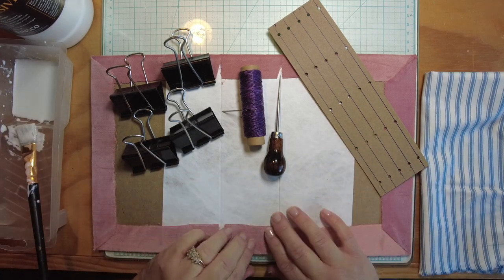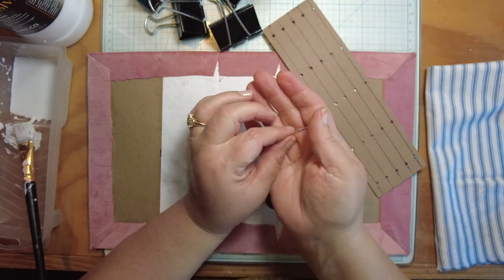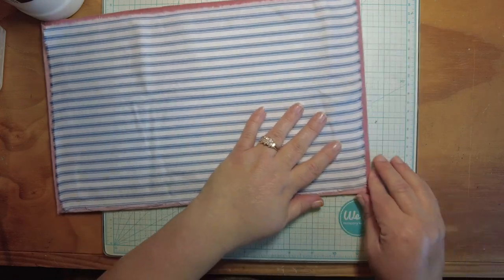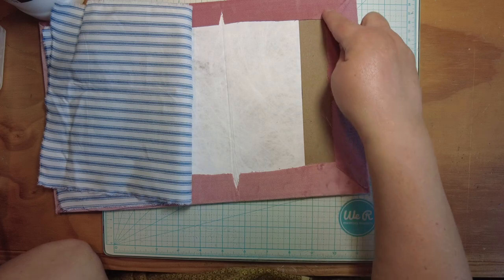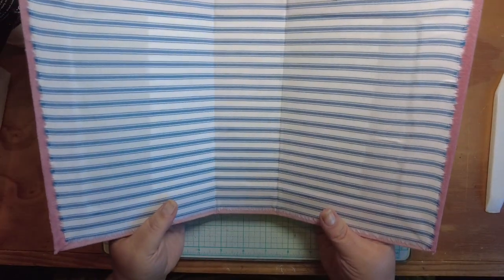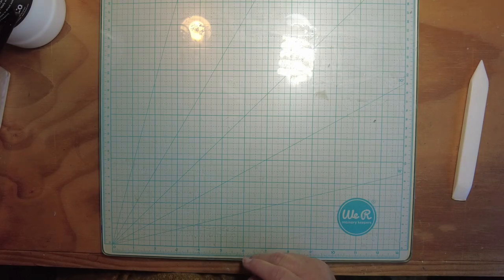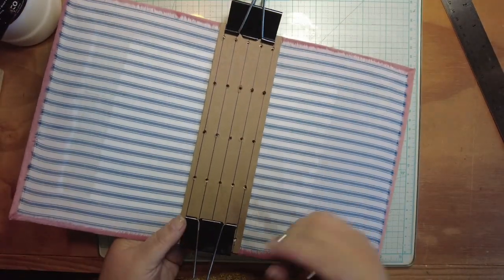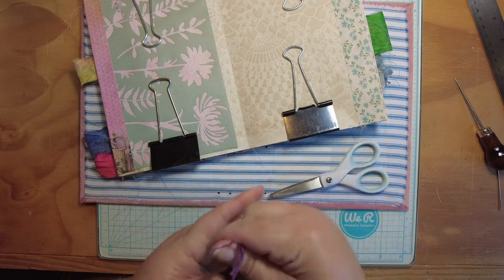Fabric Cover for Journal from Scratch Tutorial; Pt. 2